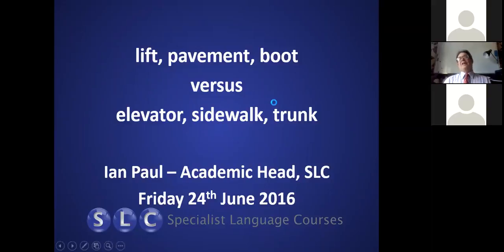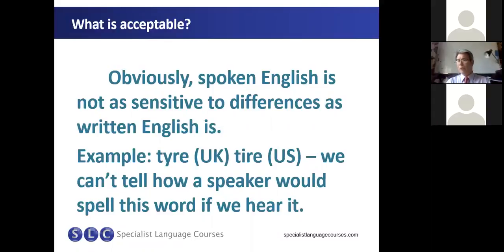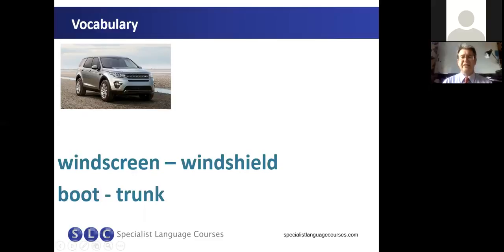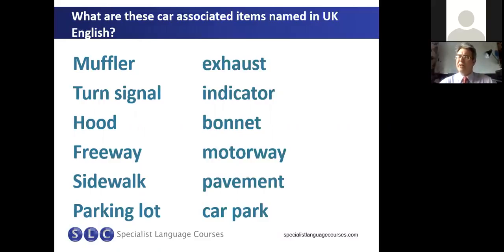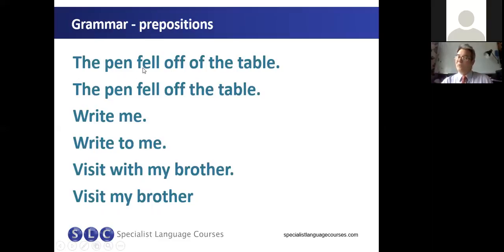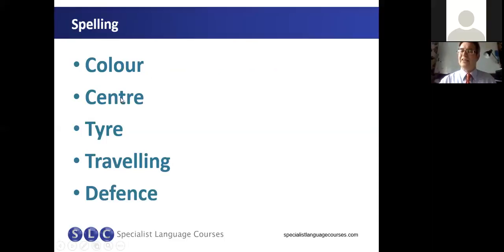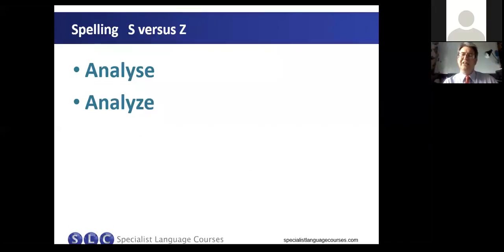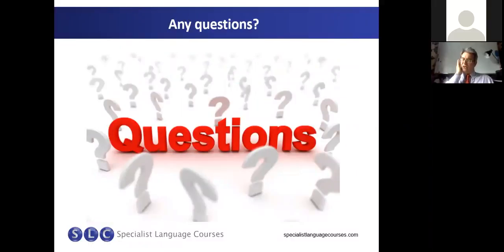IELTS - writing - Lift, pavement, boot - versus_ elevator, sidewalk, trunk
IELTS webinar about difference between US and UK English